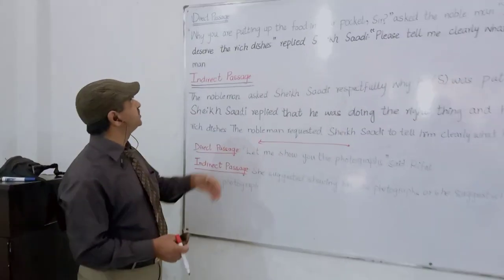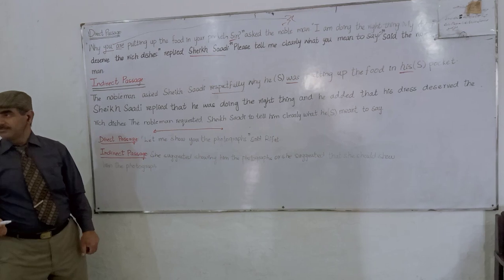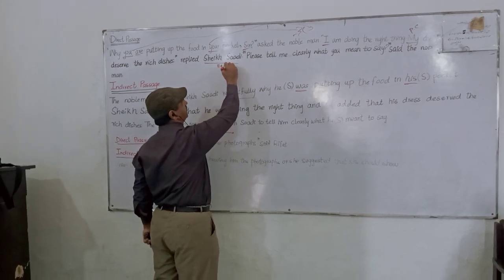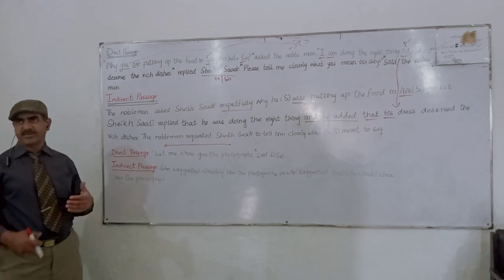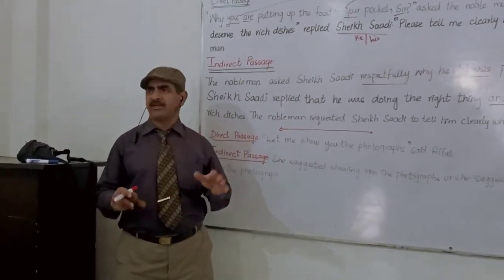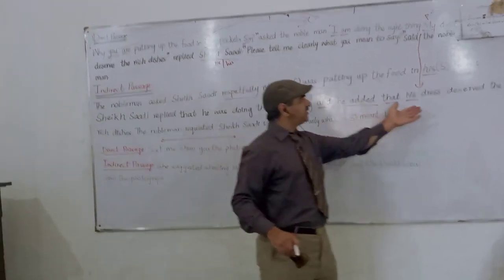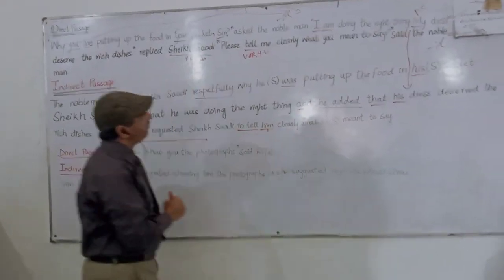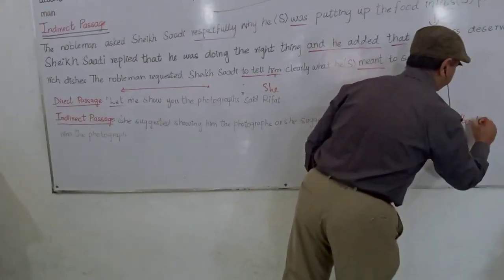DIRECT INTO INDIRECT PASSAGE .mp4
DIRECT INTO INDIRECT PASSAGE,  My videos may be on varying  topics:  i.e.  learning, earning, money matters, knowledge, life , success,  business, secrets of success, secrets of good company, vehicle maintenance,  Earning,